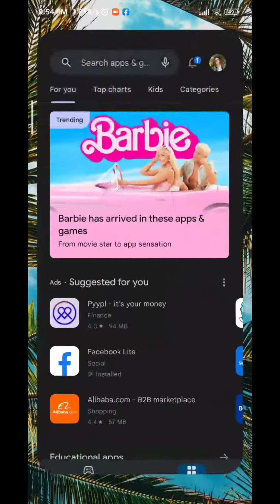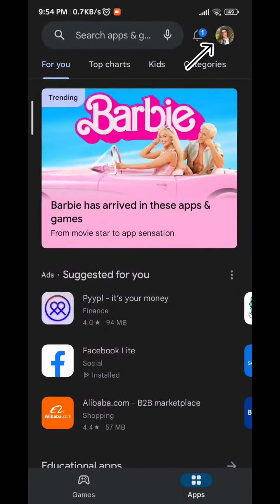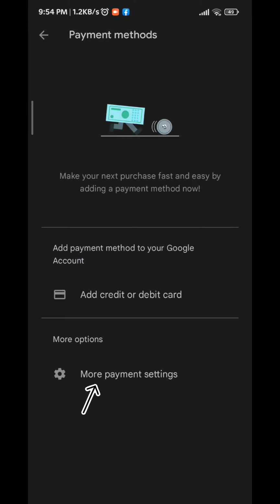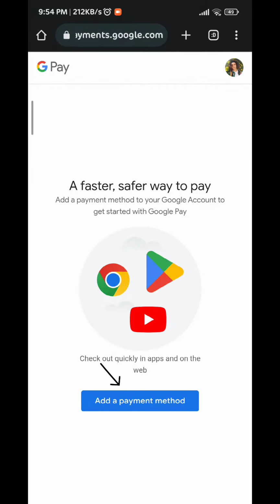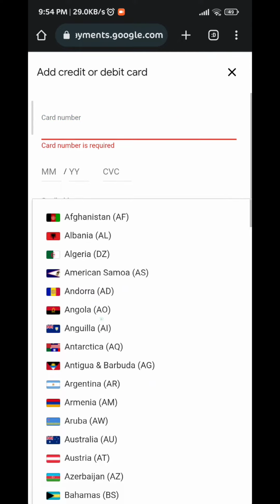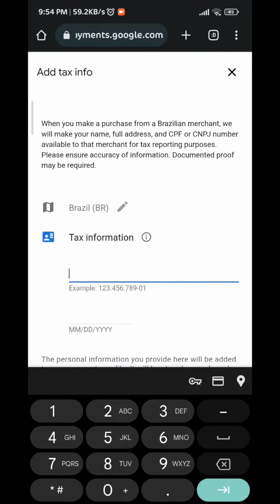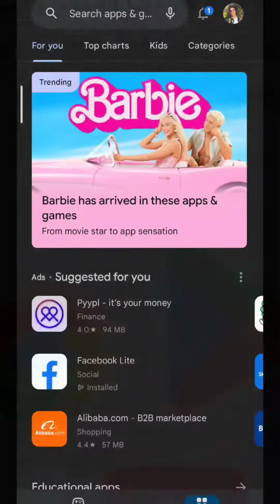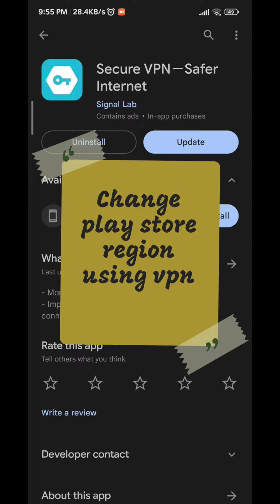How To Change Your Google Play Store Region (2023)